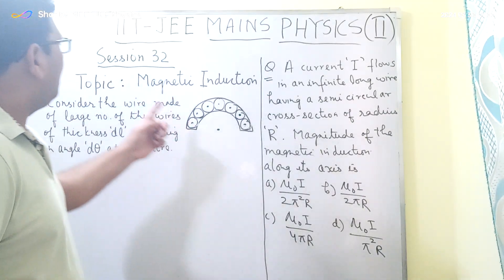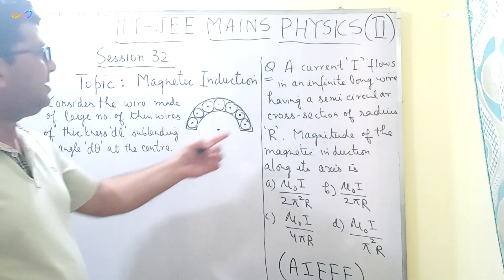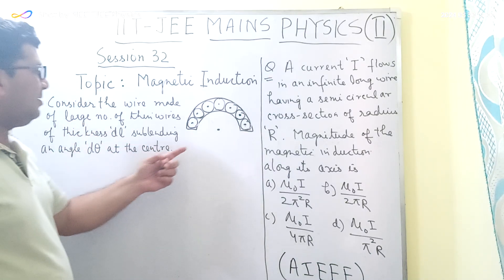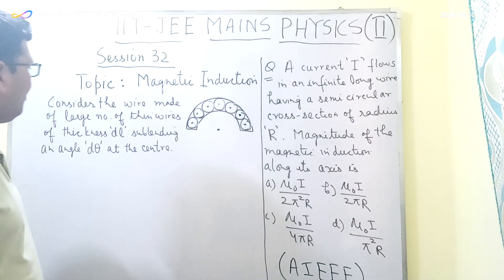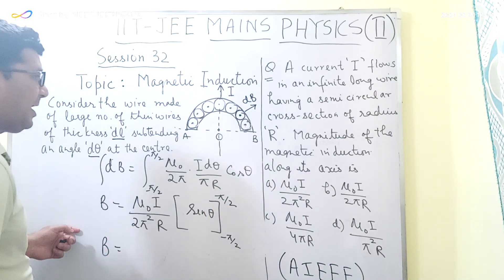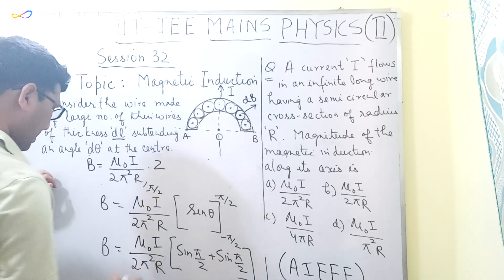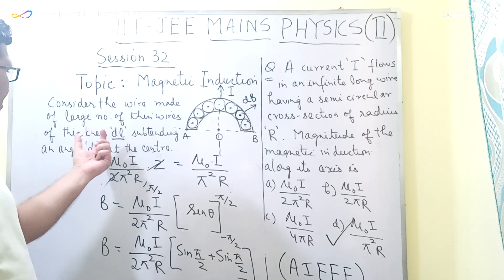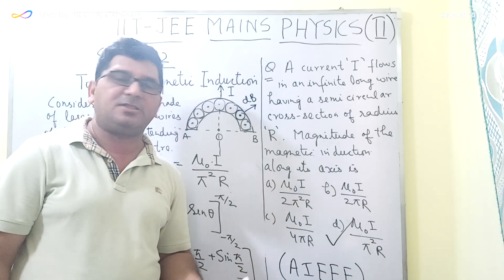Magnetic Induction due to an current carrying wire - Q & A Session 32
( Centre in Faridabad for IIT -JEE and NEET exam preparation)